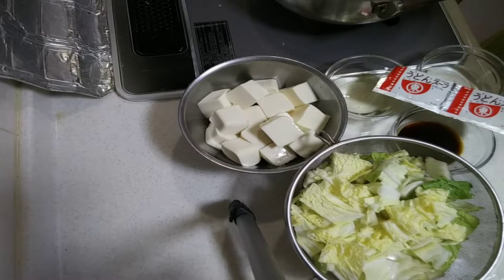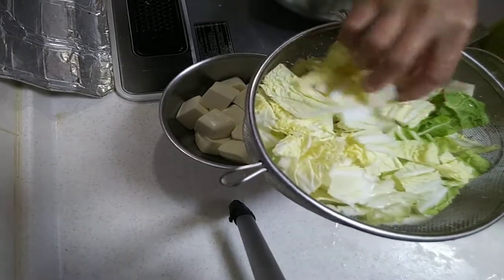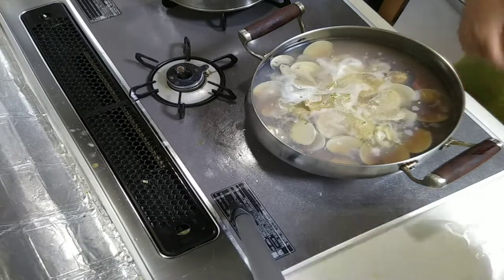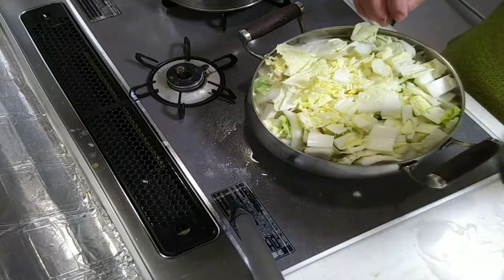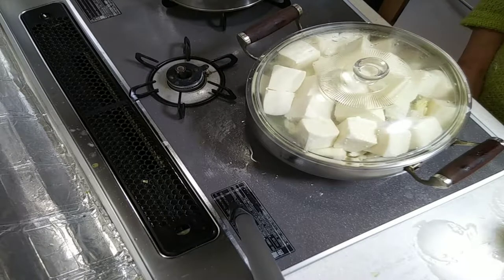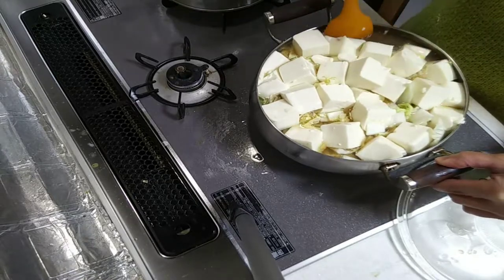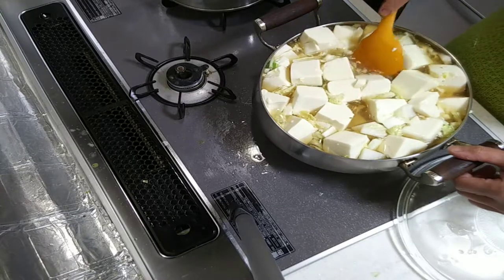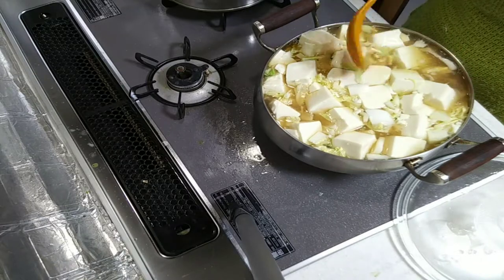Yu Toufu, japanese soup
Home cooking